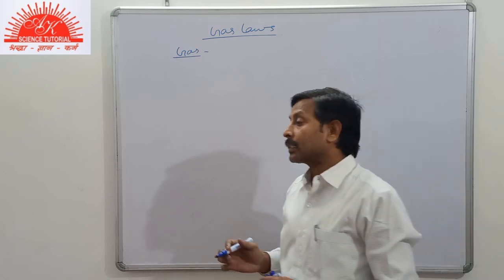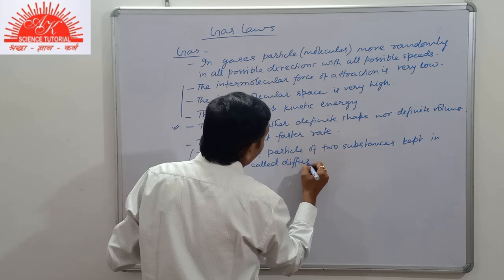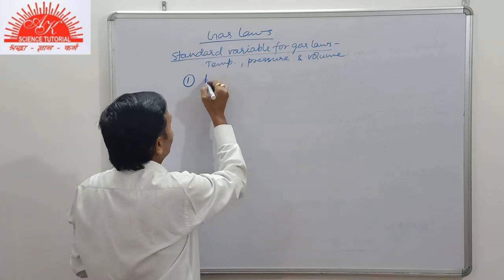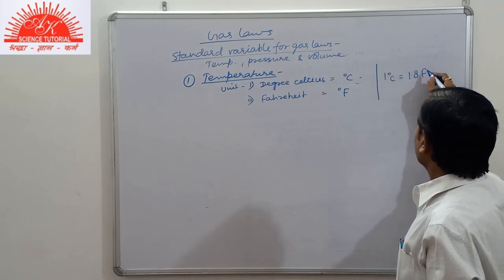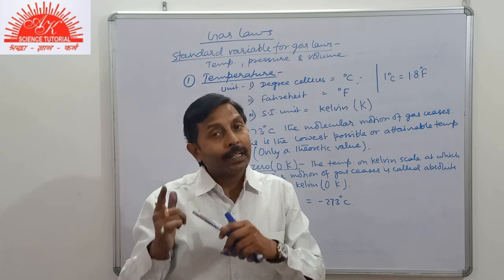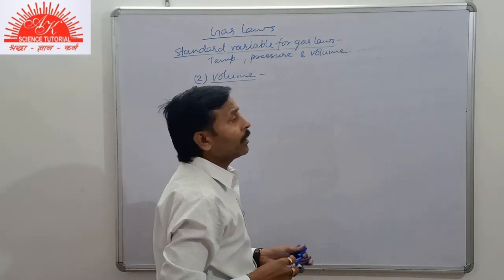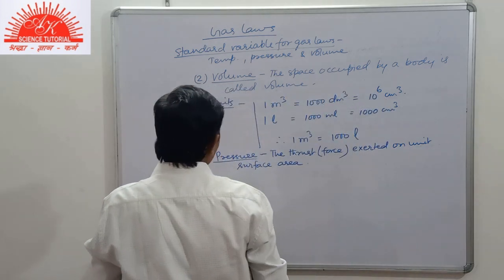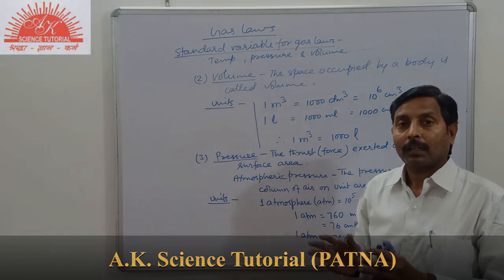Gas Laws -1 | CLASS 9 | CHEMISTRY |Properties of Gas, Standard variables of Gas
Dear students in this video Ajay Sir, from A. K. Science Tutorial, Patna teaches  you the Gas Laws. In this video he teaches you properties of gas and the standard variables for gases like temperature, volume and pressure.